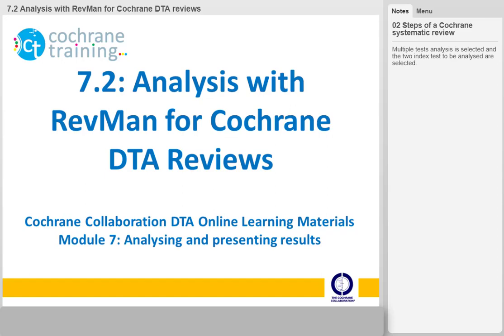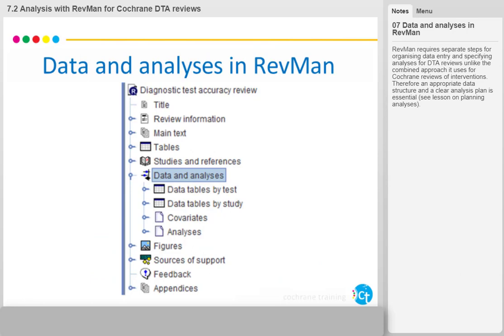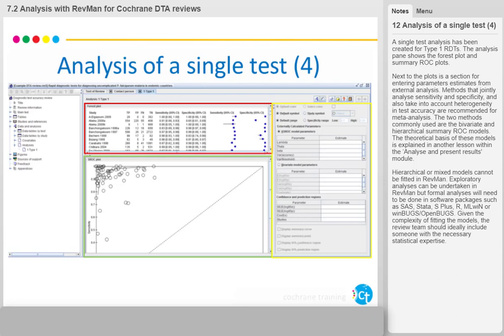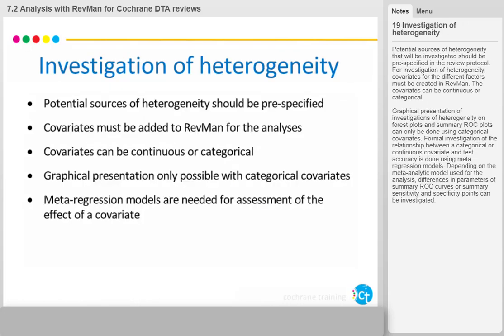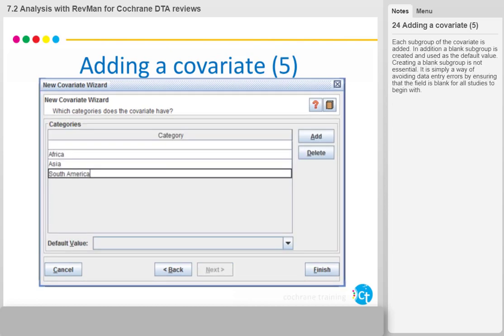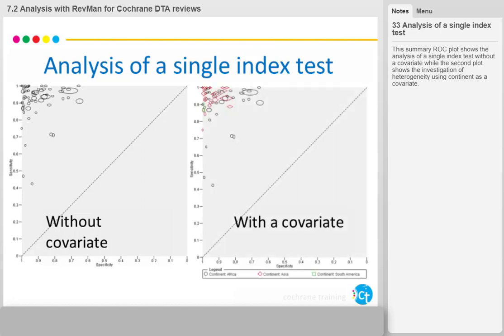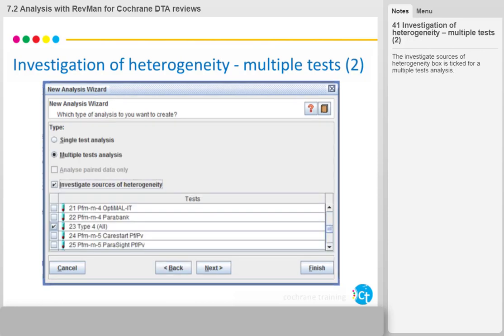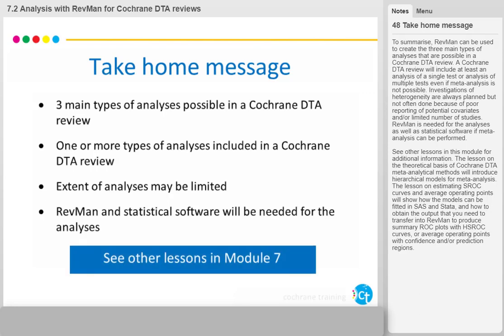7.2 Analysis with RevMan for Cochrane DTA Reviews